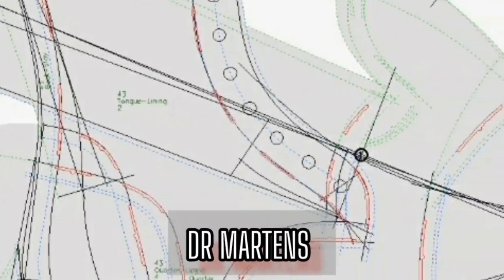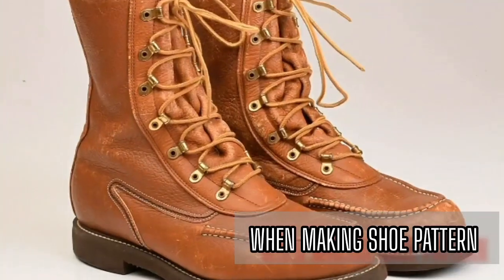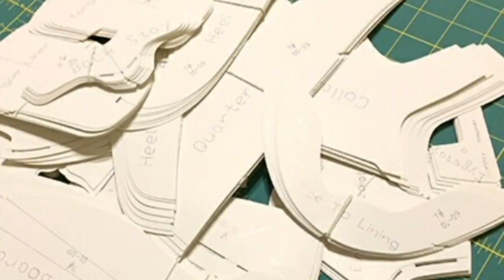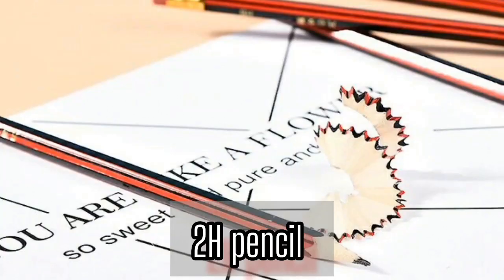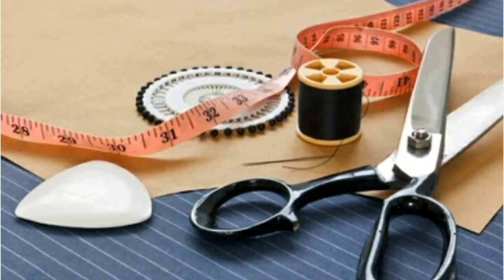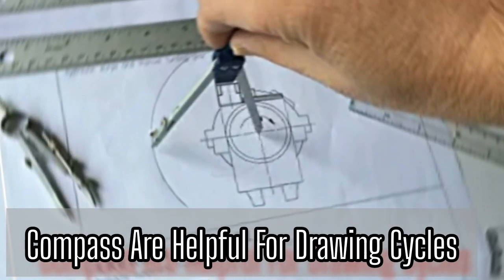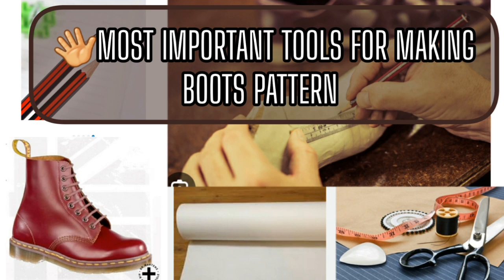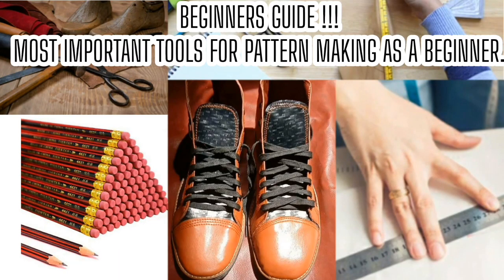MOST IMPORTANT TOOLS FOR DRAFTING ANY SHOE PATTERN.(Tools You Must Know)